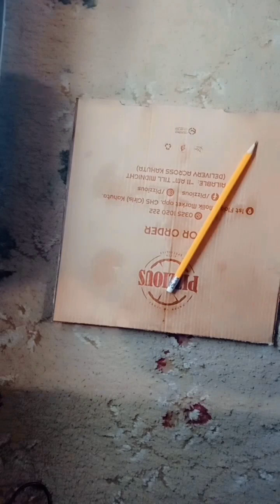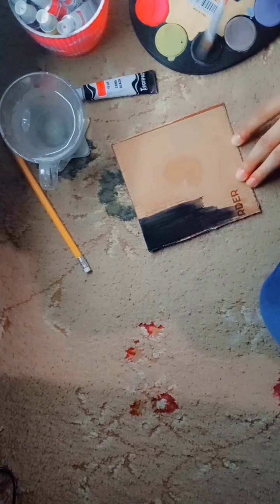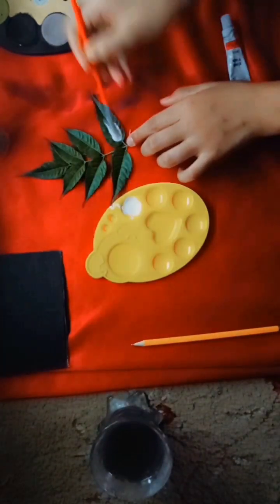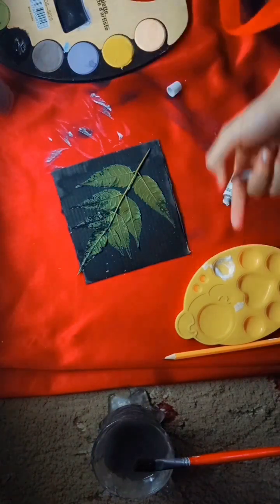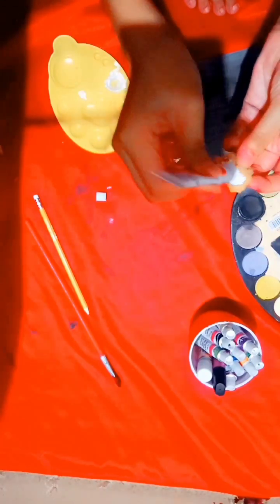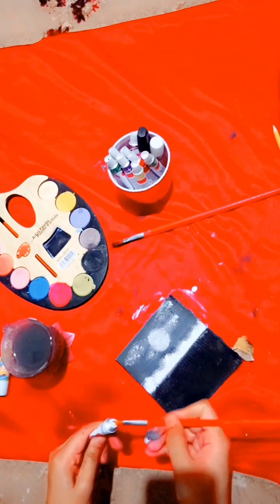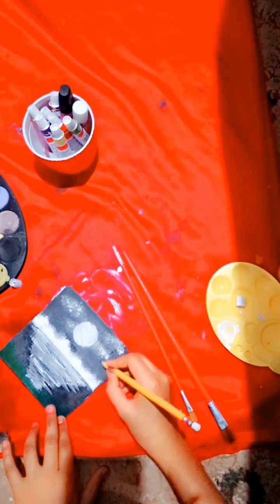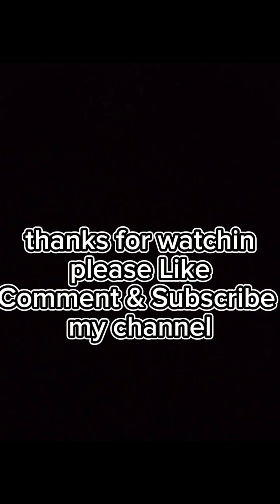Paint With Me ❤️